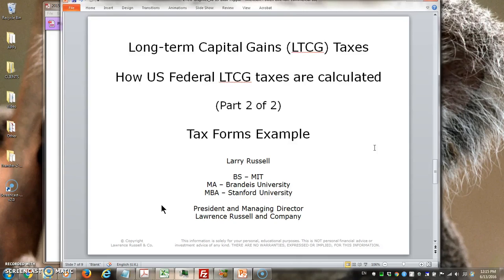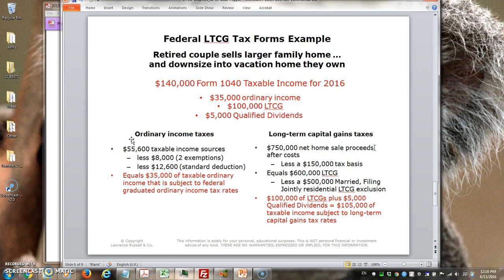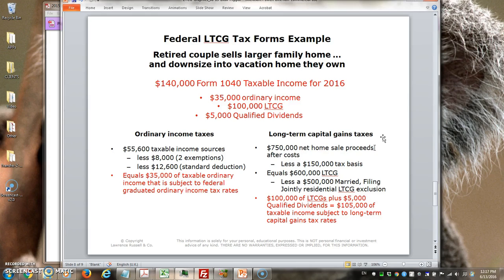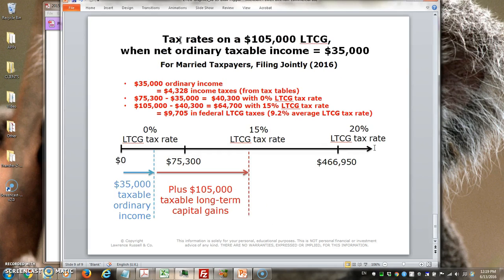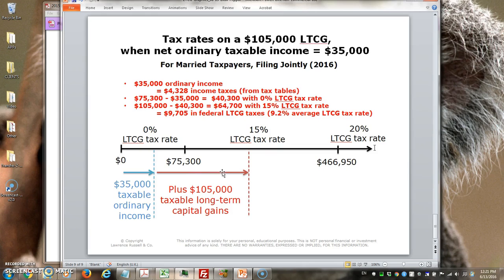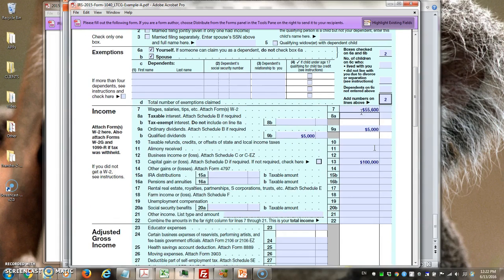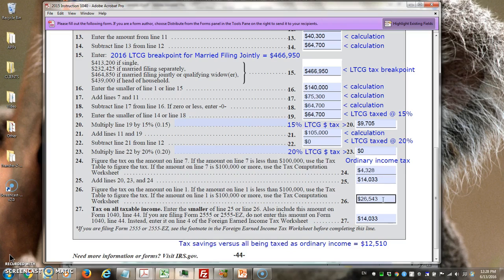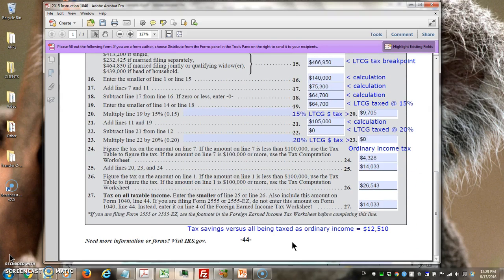How US federal long-term capital gains taxes are calculated (Part 2 of 2)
Provides an example that includes tax forms of how US federal long-term capital gains (LTCG) taxes are calculated for a married couple selling their home and downsizing to a vacation property that they already own.